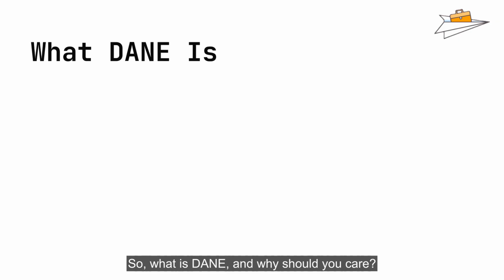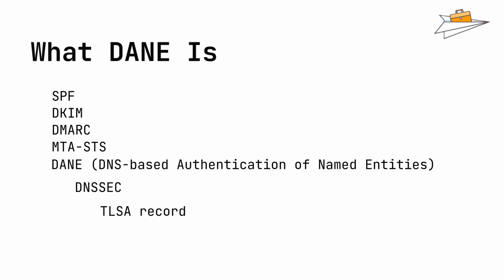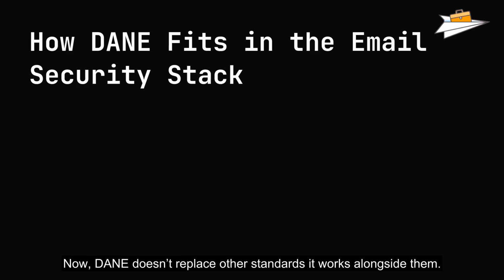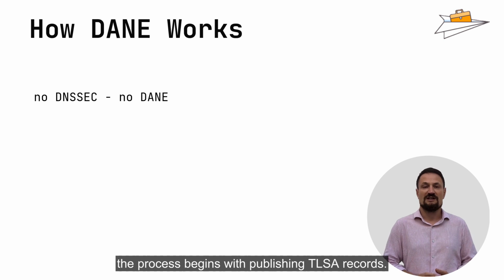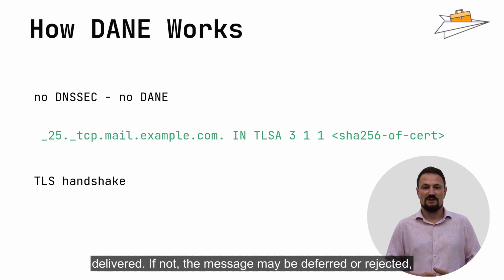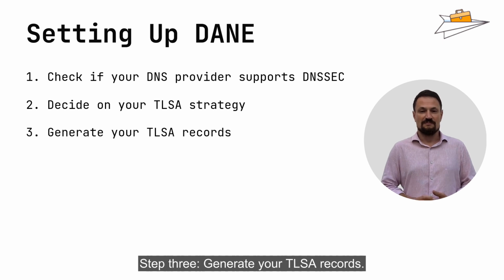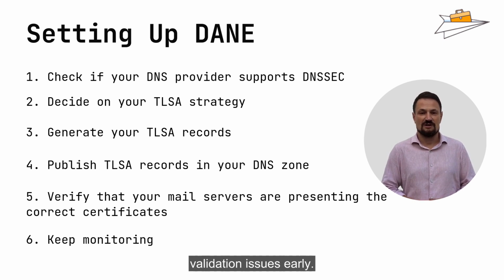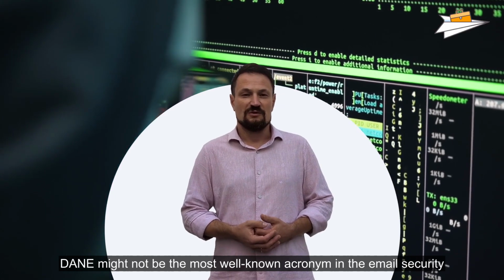DANE for Email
In this video, you’ll learn how DANE for Email makes SMTP TLS truly reliable -  protecting your mail from interception, misconfiguration, and fake certificates.

DANE (DNS-based Authentication of Named Entities) works hand-in-hand with DNSSEC, MTA-STS, and TLS-RPT to build a secure and transparent email delivery system.

🔐 In this video, you will learn:
0:00 - Intro
0:28 What DANE is and why it’s a critical upgrade for modern email security
1:17 Why traditional certificates alone aren’t enough to protect your messages
1:49 How DANE fits together with TLS, MTA-STS, and TLS-RPT
2:17 Step-by-step guidance on how to set up DANE for your domain
4:40 Common pitfalls and troubleshooting tips for DNSSEC and TLSA records

📰 Read our DANE for Email article on the UniOne Blog for in-depth examples and setup commands